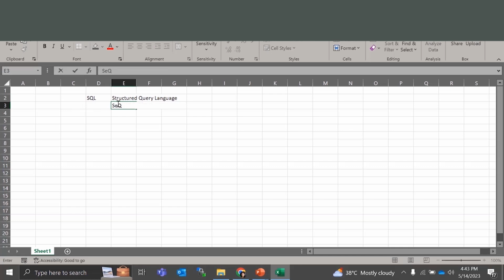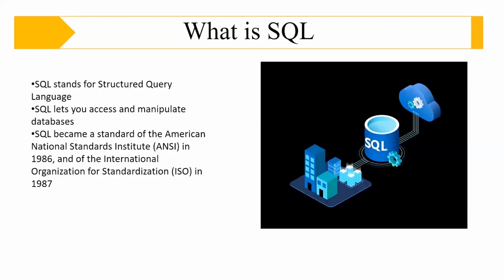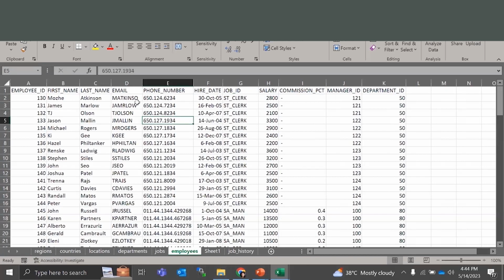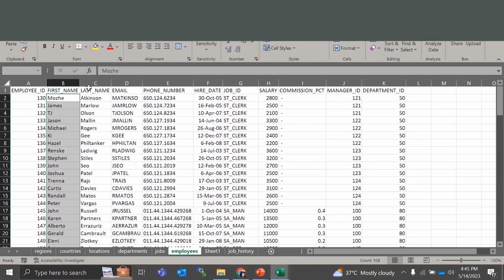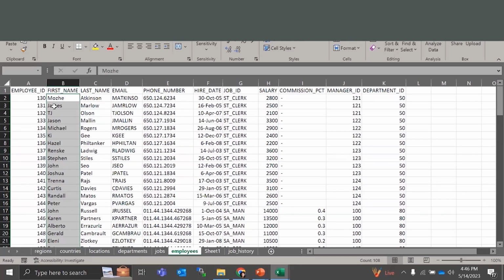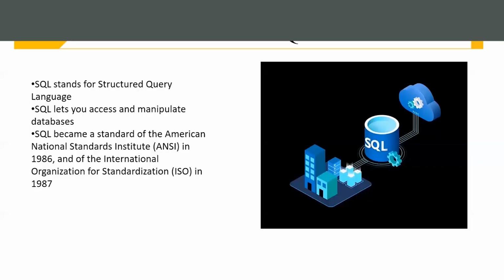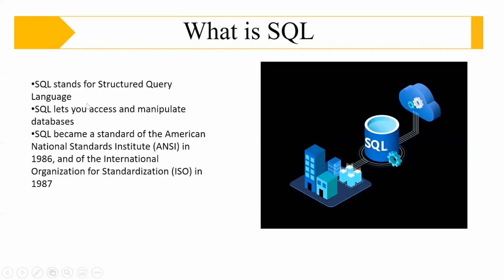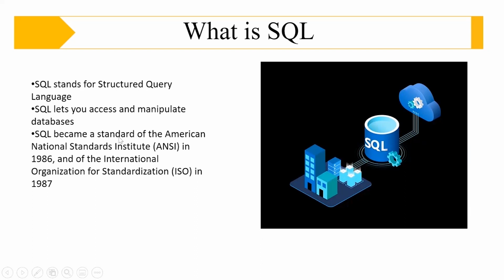What is SQL | SQL For Beginners | SQL Tutorial | Learn SQL - HKR Trainings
Curious about SQL? 🗄️ Discover the backbone of database management in this beginner-friendly video! SQL, or Structured Query Language, is the standard language for interacting with relational databases. Learn how SQL is used to store, retrieve, update, and manage data efficiently. Whether you're an aspiring data analyst, programmer, or tech enthusiast, this video covers the basics of SQL syntax, commands, and its real-world applications. Watch now and take the first step into the world of databases! ▶️

For More Information of SQL

🗝️ Key Features

👉  Flexible Timings.
👉  Customize Course.
👉  24/7 Support.
👉  Achieve Certification.